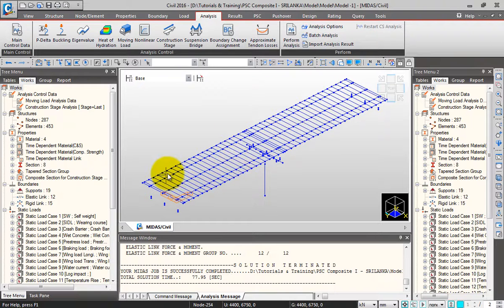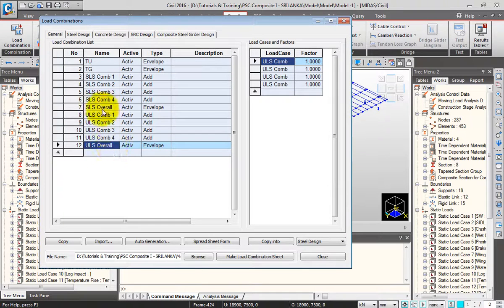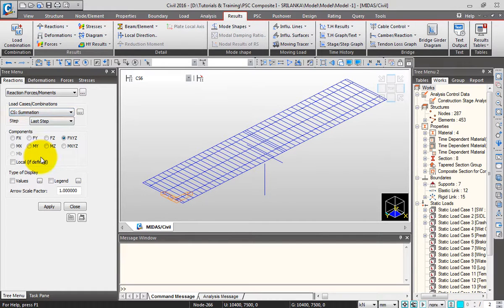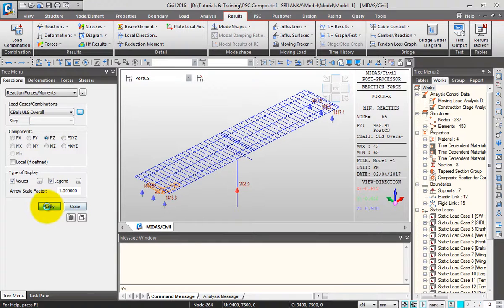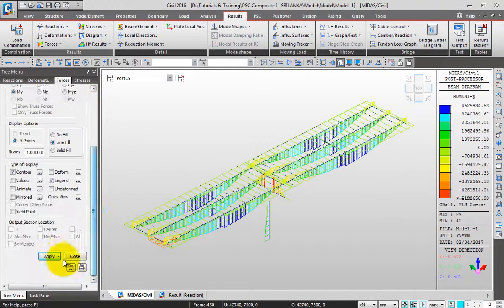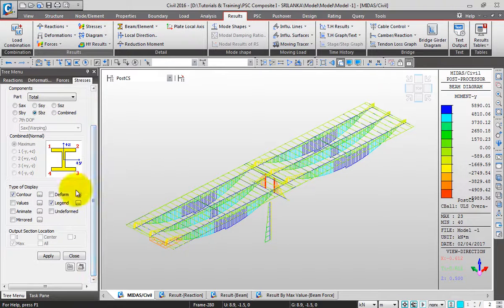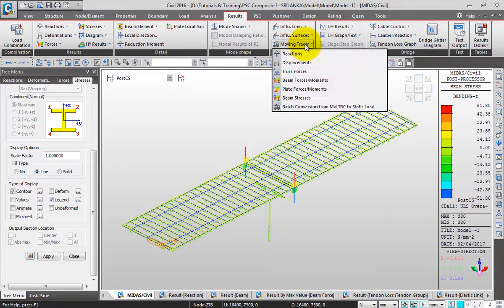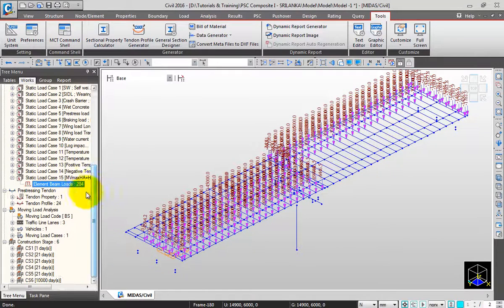6 Results interpretation